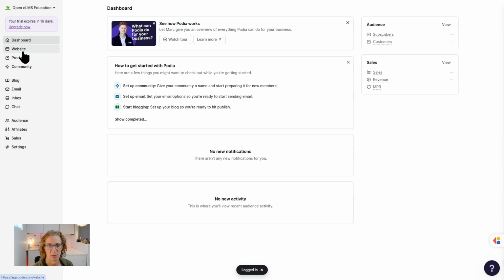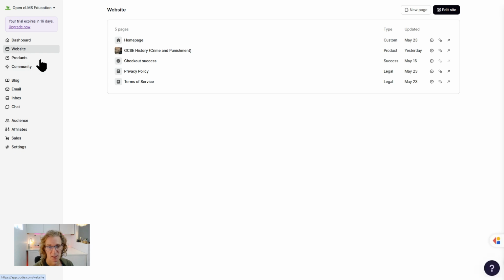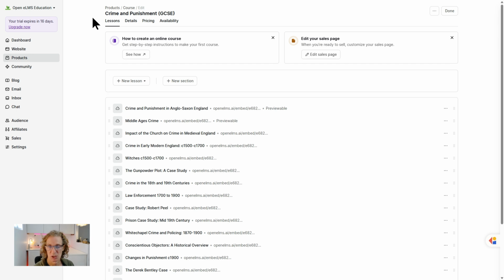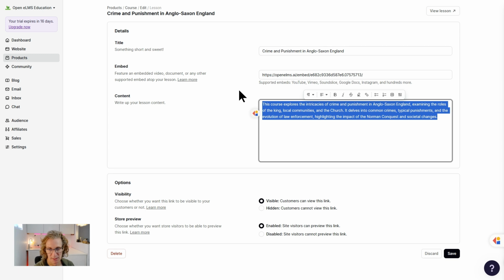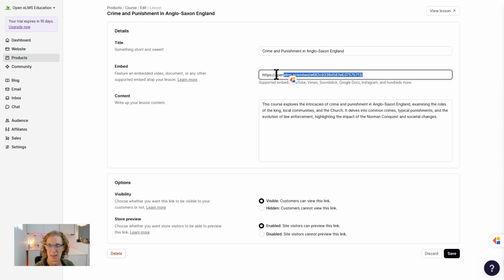How to Sell Your eLearning with Podia | Uncut Walkthrough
This video walks you through how to use Podia to sell your eLearning, the all-in-one platform for creators, coaches, and educators.

and generate courses, free for the first 14 days!

In this video you will learn how to:
Set up your course on Podia
Create compelling sales pages
Handle payments and offers

Whether you're new to online course sales or ready to scale, this guide will show you how Podia simplifies the process. Good luck!